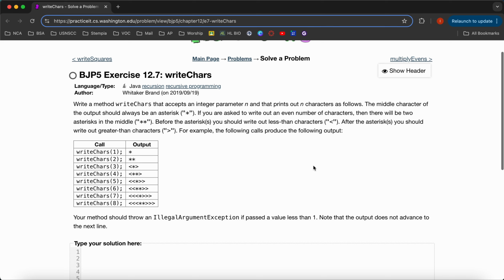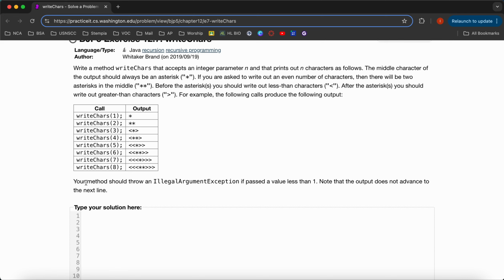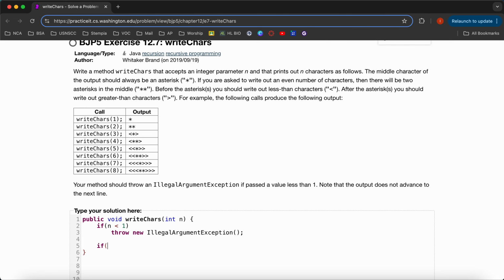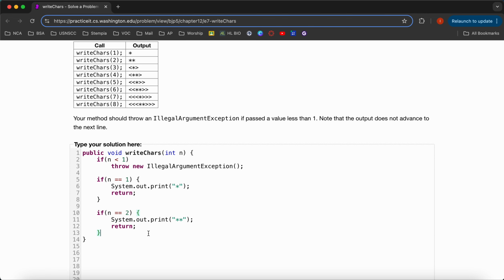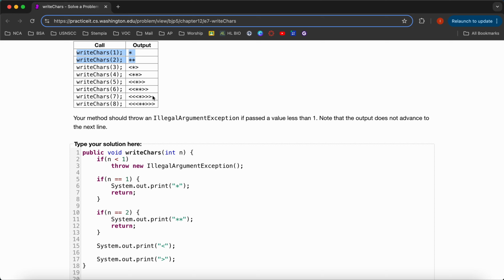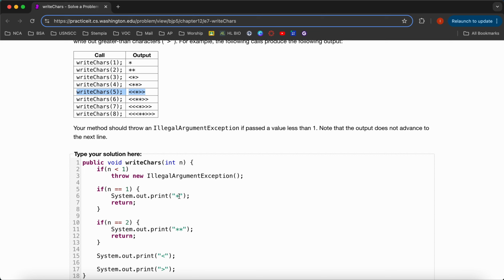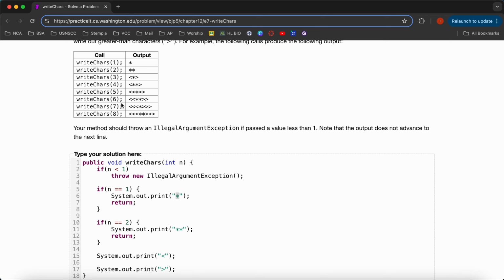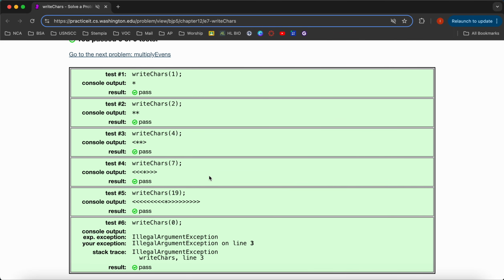Exercise 12.7 (writeChars) Java Tutorial || Practice-It